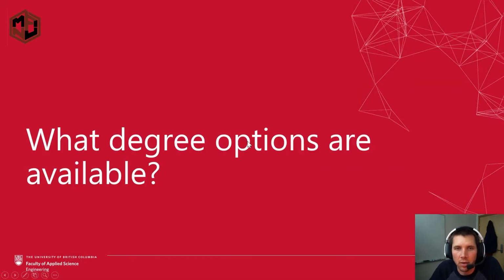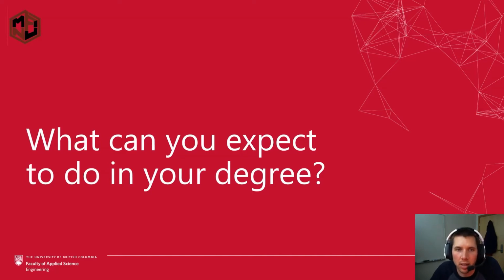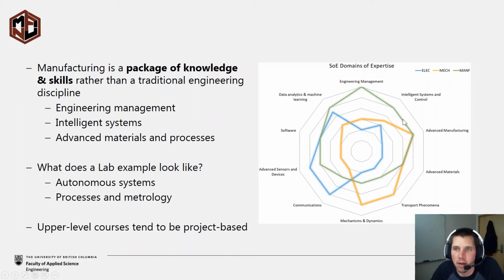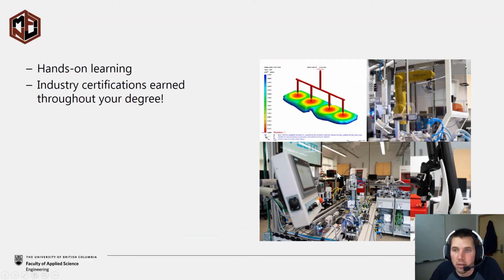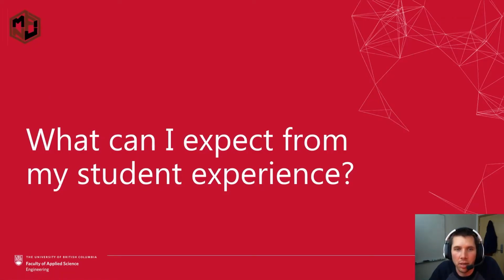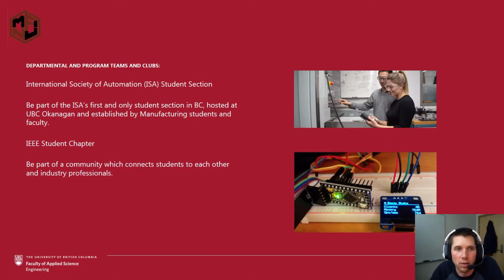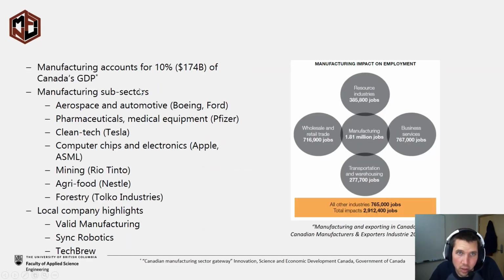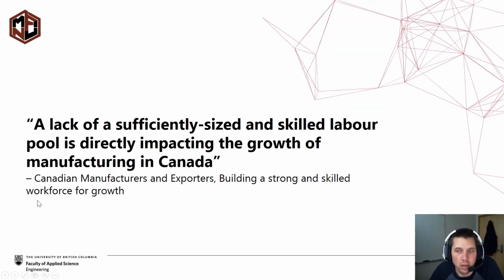UBC Engineering Virtual Open House 2021 - Expo Booth: Manufacturing Engineering (UBCO)